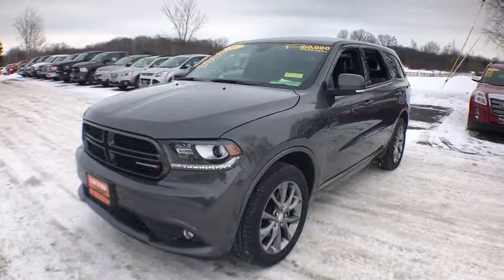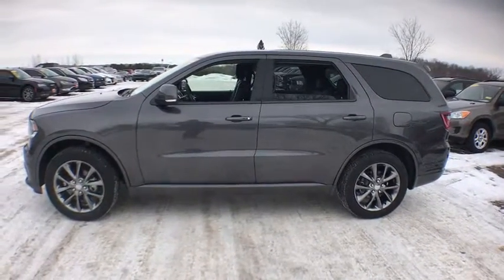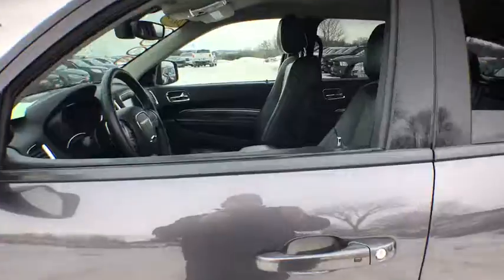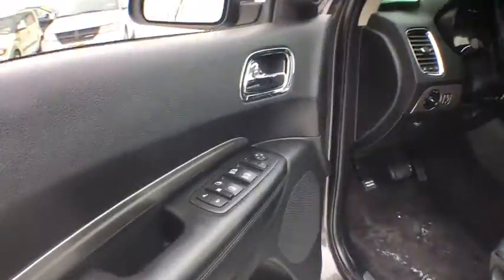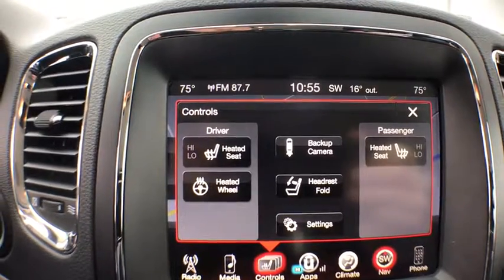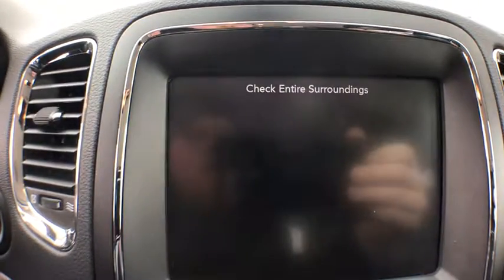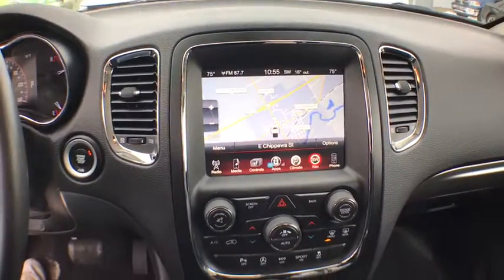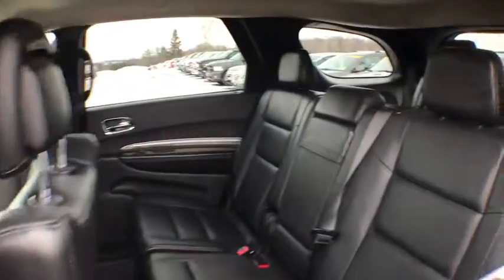2017 Dodge Durango Eau Claire, Chippewa Falls, Cadott, Thorp, Ladysmith, WI P3154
Granite Metallic Clearcoat U 2017 Dodge Durango available in Cadott, Wisconsin. Servicing the Chippewa Falls, Cadott, Thorp, Ladysmith, WI area.

New Price! Certified. 2017 Dodge Durango GT Granite Clean Autocheck Vehicle History, 4 X 4, Navigation, Bluetooth/Hands-Free, Leather, Heated Seats/Steering Wheel, Remote Start, 3rd Row Seats, USB Port, Back Up Camera, iPod Jack, 5-Year SiriusXM Traffic Service, 5-Year SiriusXM Travel Link Service, GPS Navigation, HD Radio, Nav & Power Liftgate Group, Navigation System, Power Liftgate, Quick Order Package 23E, Radio: Uconnect 3C Nav w/8.4 Display, SiriusXM Traffic, SiriusXM Travel Link.brbrChrysler Group Certified Pre-Owned Details:brbr * Powertrain Limited Warranty: 84 Month/100,000 Mile (whichever comes first) from original in-service datebr * Vehicle Historybr * Warranty Deductible: $100br * Limited Warranty: 3 Month/3,000 Mile (whichever comes first) after new car warranty expires or from certified purchase datebr * Roadside Assistancebr * Includes First Day Rental, Car Rental Allowance, and Trip Interruption Benefitsbr * Transferable Warrantybr * 125 Point InspectionbrbrbrChilson Motors has been a family owned and operated dealership group since 1959 and continues that tradition today. We offer new Subaru, Chrysler, Dodge, Ram, Fiat and Jeep vehicles. We carry Subaru Certified and Chrysler Certified pre-owned vehicles. We also feature a full line of quality pre-owned domestic trucks, vans, and sport utility vehicles. We carry an excellent selection of pre-owned import vehicles including Honda, Toyota, Subaru, Mazda, Nissan, Volvo, Lexus and Hyundai. We offer our budget friendly inventory starting at $2953.00. Our pre-owned inventory is inspected by our factory trained technicians and reconditioning to the highest standard. To see all of our vehicles please visit our